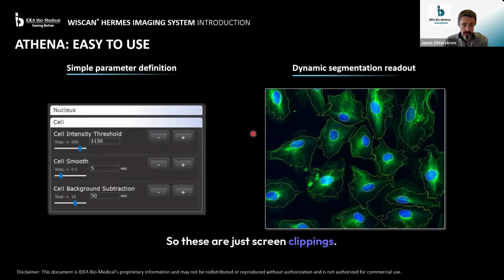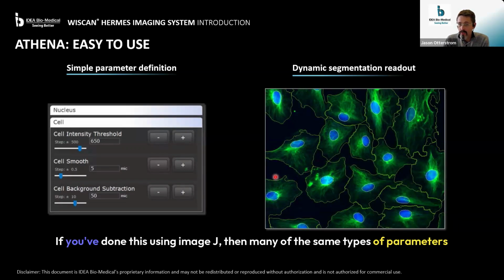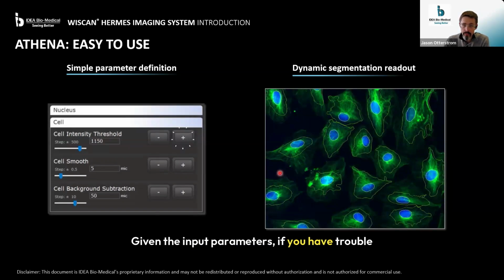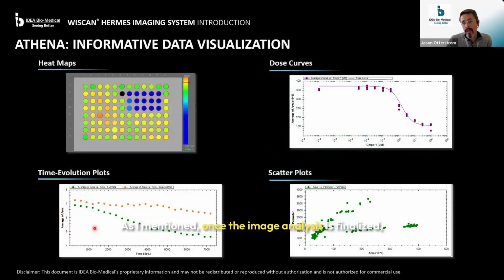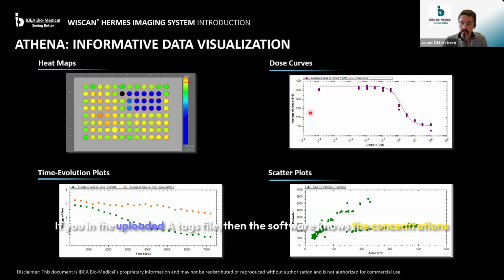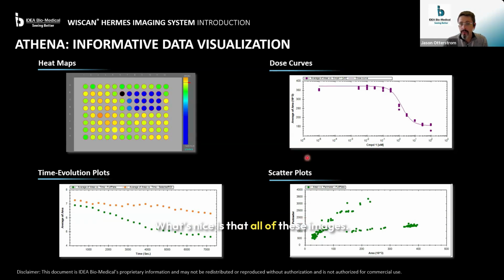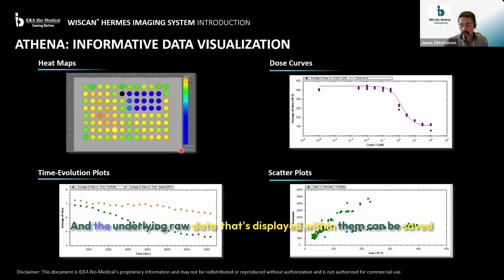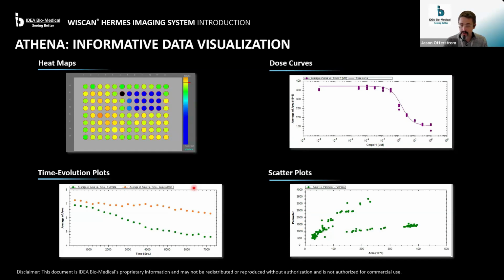Get to know Athena Analysis Software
Meet Athena – the powerful image analysis software designed for automated quantification and measurement of cell biology microscopy experiments. With its user-friendly interface, Athena analyzes terabytes of imaging data in minutes and delivers results through intuitive visualization tools. Watch this 3-minute video to see it in action!